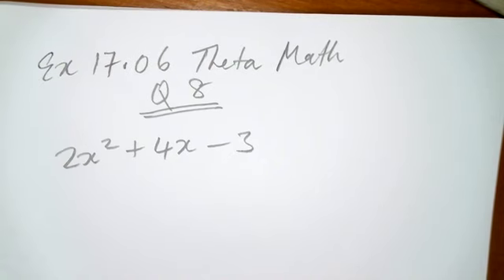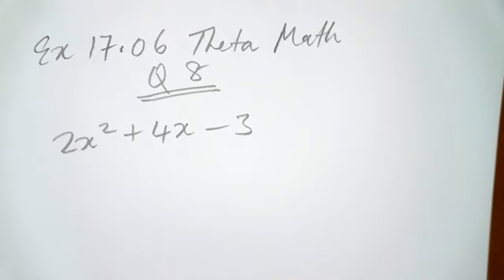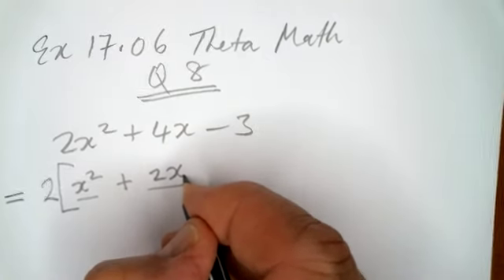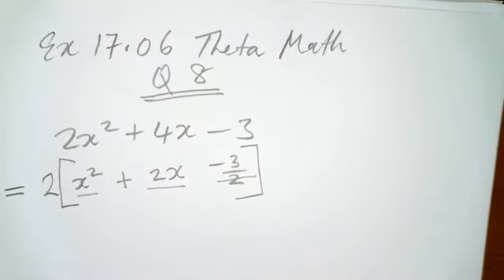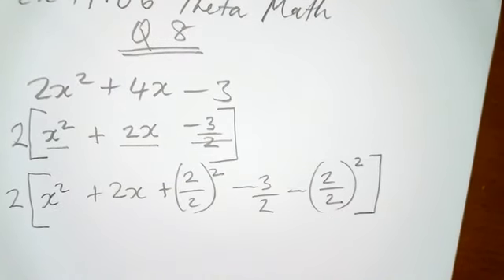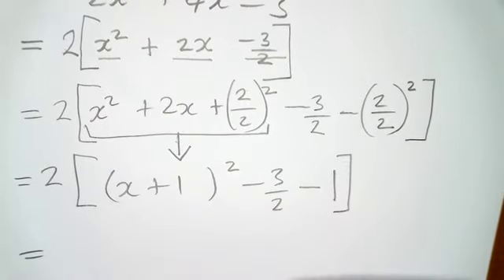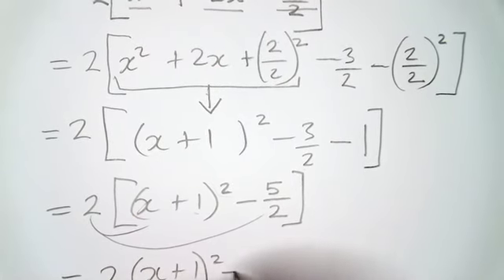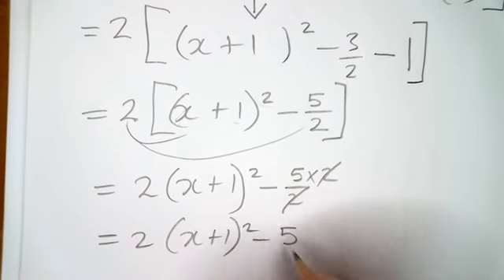Completing the square Theta 17 06 Q8 ver 1